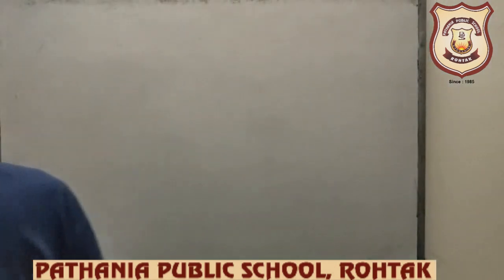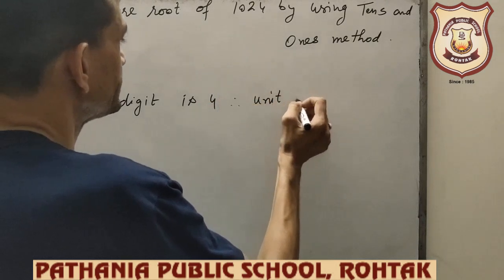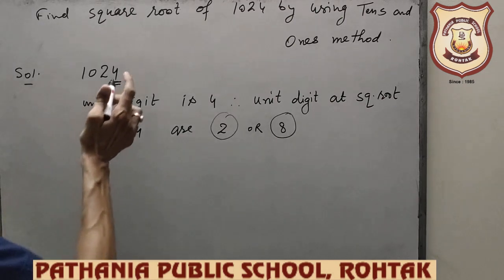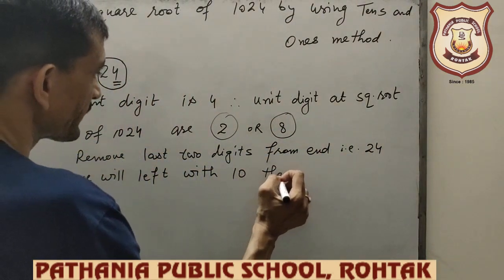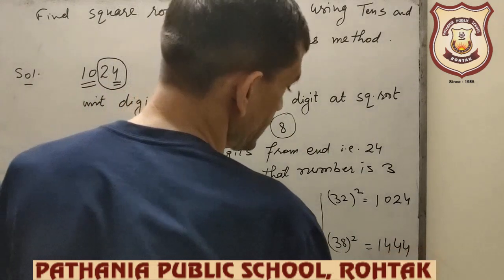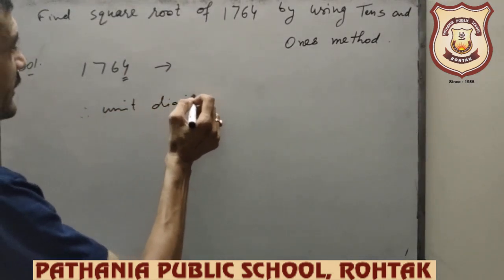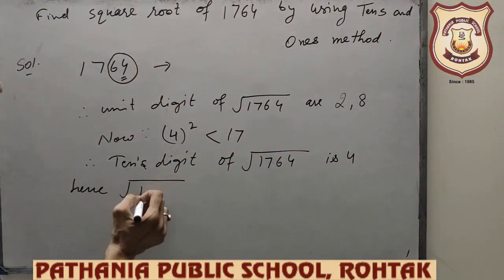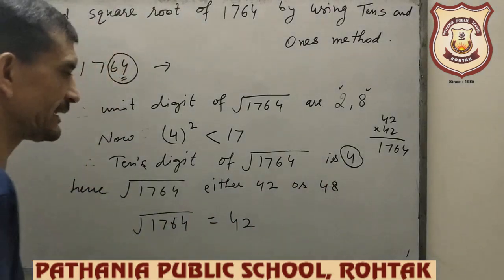Pathania public School main campus Rohtak( chapter 6 )exercise 6.2.Class 8,Maths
How to find the square root of a given number by using prime factorization method